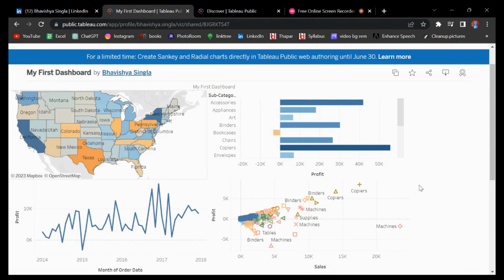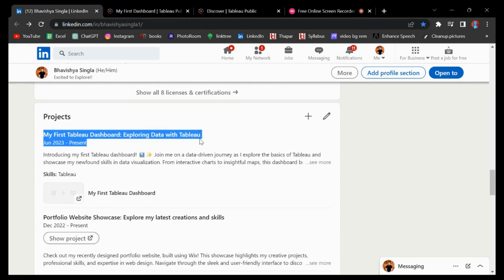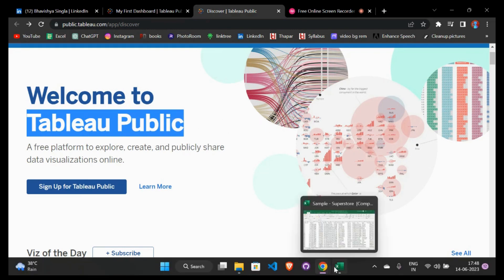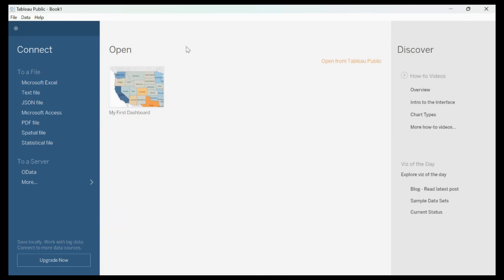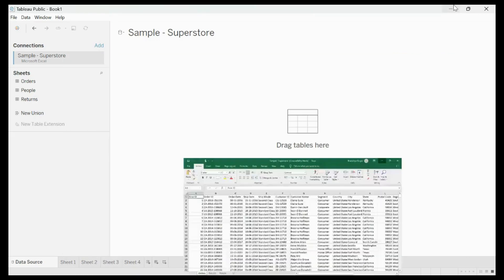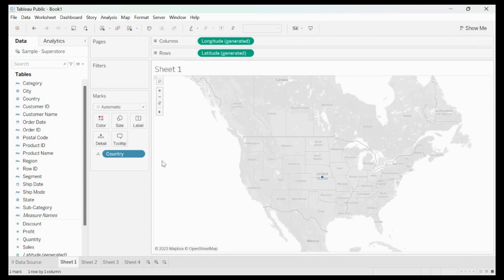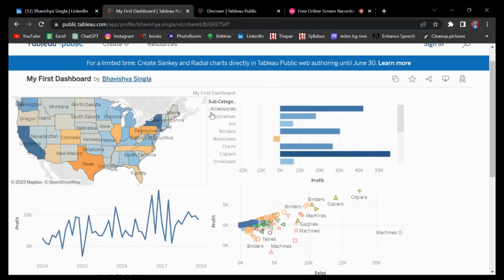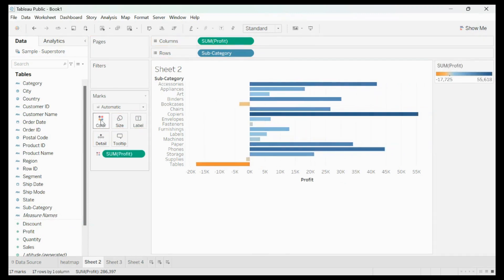Building an Interactive Tableau Website | Step-by-Step Guide and Showcase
Learn how to create an interactive Tableau website from scratch with this comprehensive tutorial. Follow along as we explore the process of designing and developing a dynamic dashboard using Tableau's powerful features. Unlock the potential of data visualization and create stunning visuals to engage your audience. Plus, don't miss the exciting LinkedIn showcase of the final dashboard at the end of the video. Level up your Tableau skills and elevate your data storytelling game today!